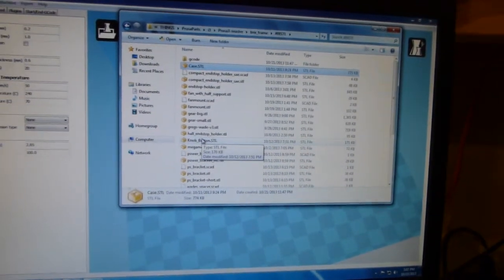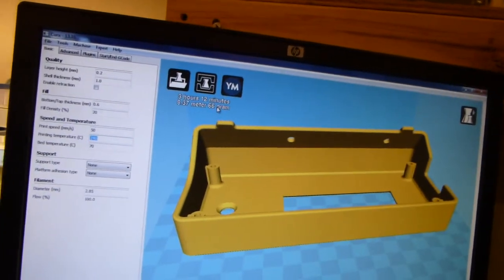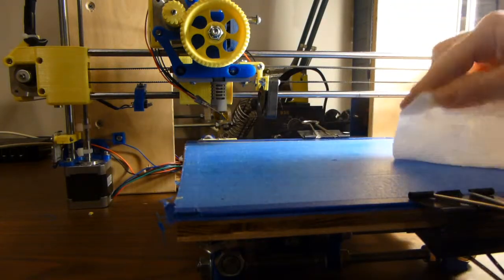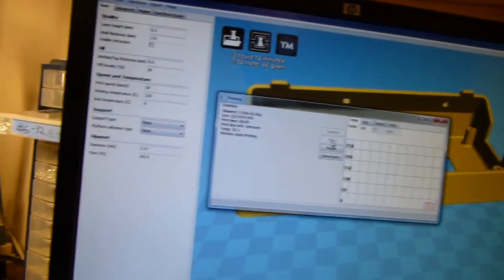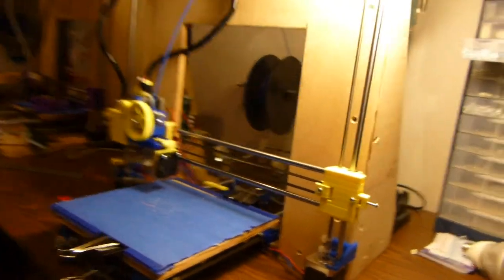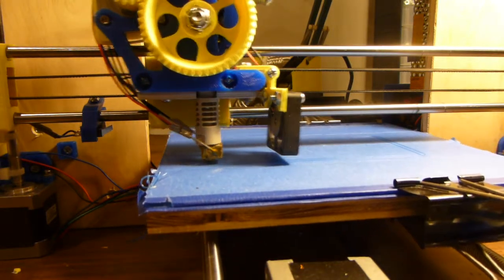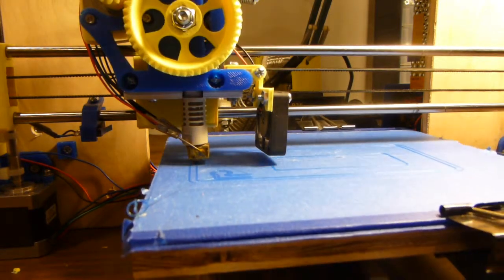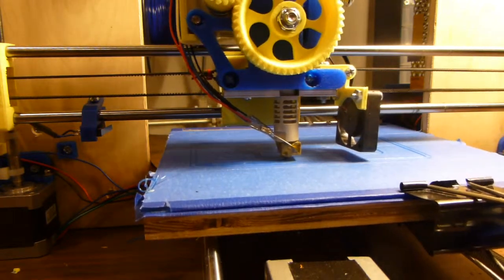Reprap printing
A simple walkthrough of doing a print on a RepRap printer.